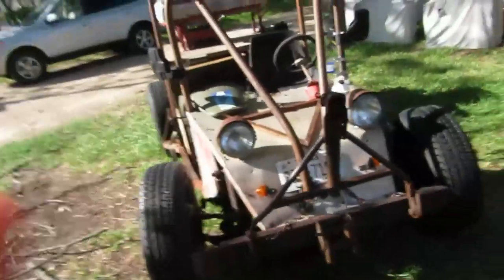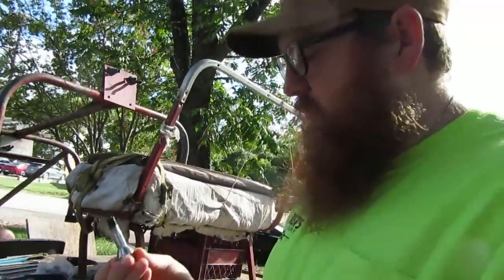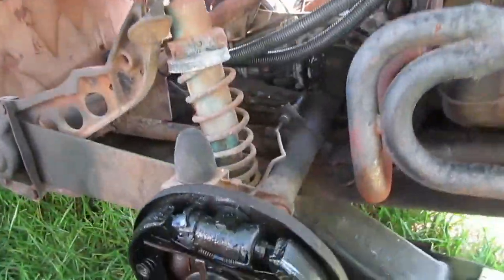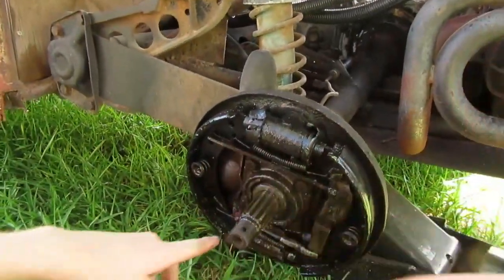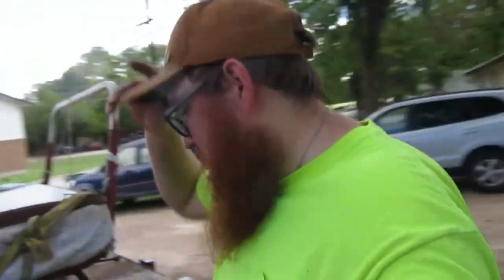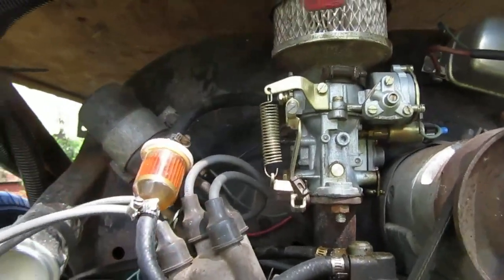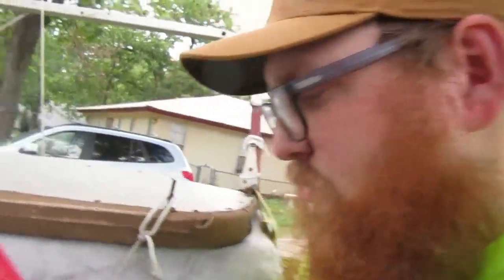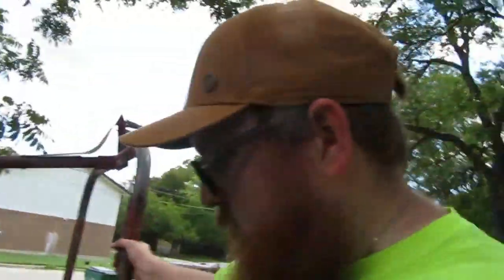Can we get the DUNE BUGGY to run?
This is my 1960 Volkswagen Beetle Dune buggy conversion.